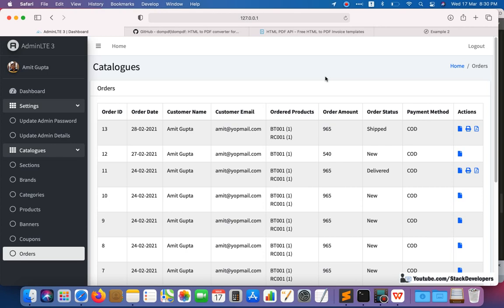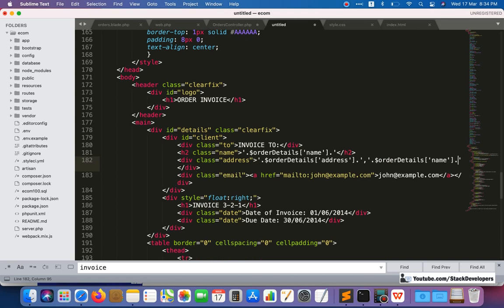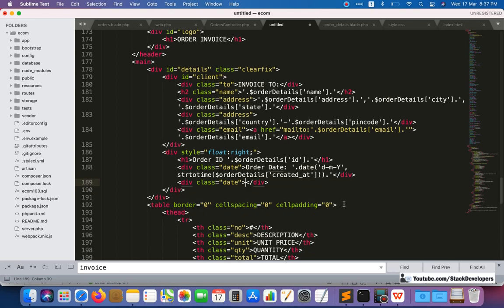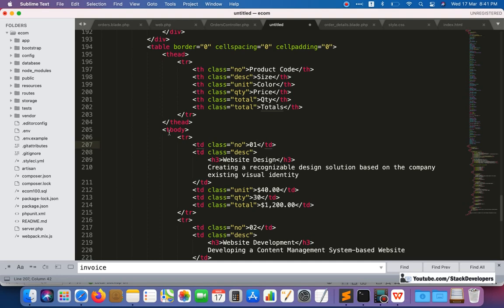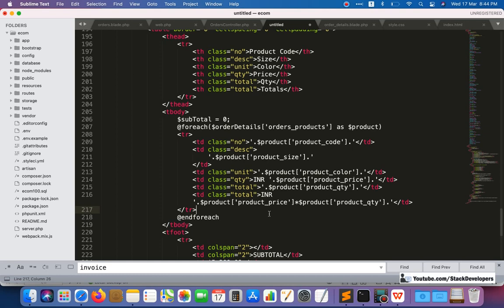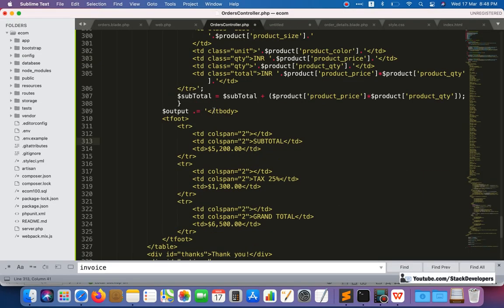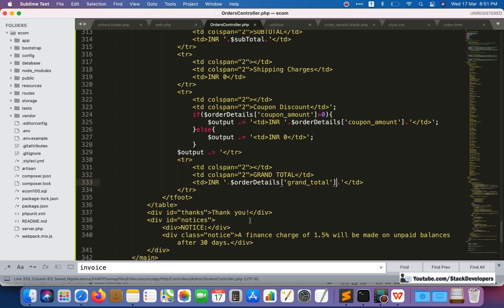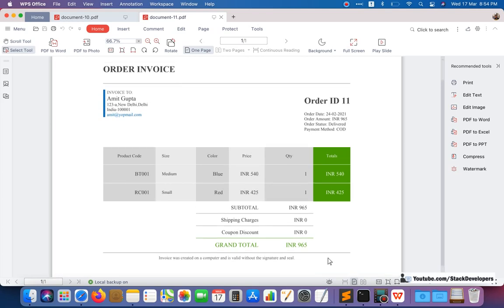#150 Make E-commerce in Laravel 8 | View/Print PDF Order Invoice | Dynamically Generate PDF Invoice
In Part-150 of Advance E-commerce series, we will continue working on PDF order invoice and will make it dynamic in this video.